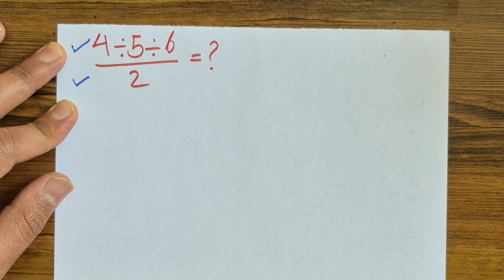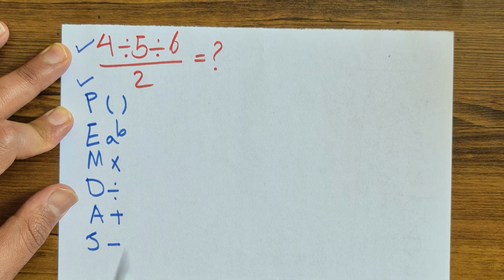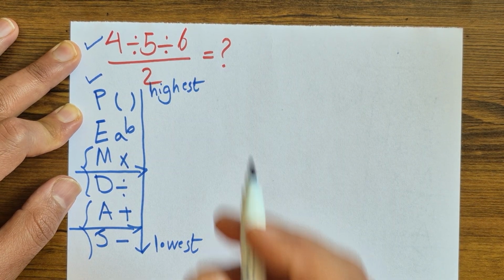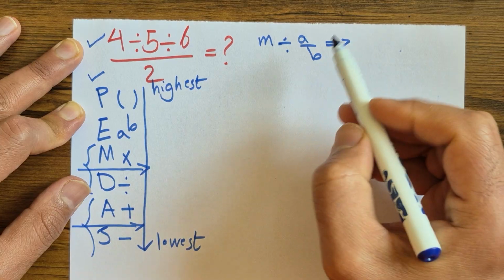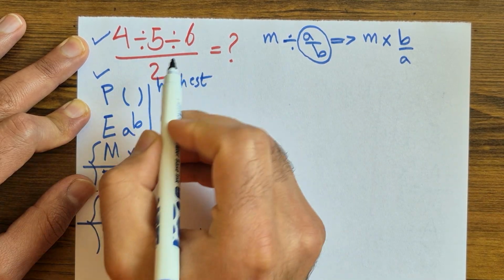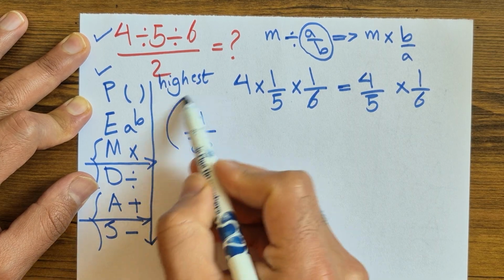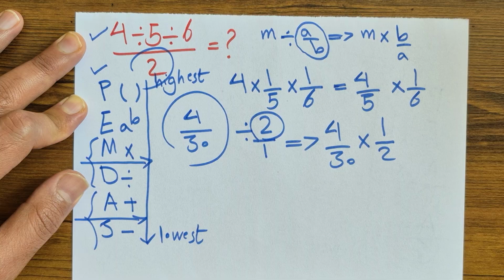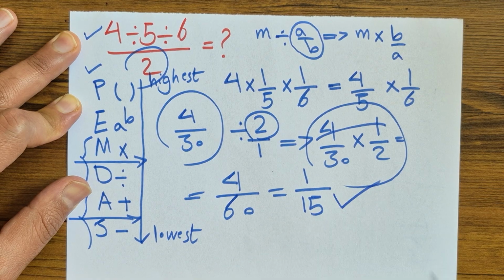Most People Get 12/5 — Can You Solve (4 ÷ 5 ÷ 6) ÷ 2 Correctly?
Most people think this is easy…

Until they realize they've been doing division in the wrong order.

Today's challenge:

        4 ÷ 5 ÷ 6
            2

Can you solve it correctly using PEMDAS?

The biggest mistake is treating division as if you can choose any order. In reality, multiplication and division have the same priority, so you must work from LEFT to RIGHT.

In this video, I'll solve the problem step by step and explain why so many people end up with the wrong answer.

🔢 Comment your answer BEFORE watching:
Team 12/5 or Team 1/15?

⏱️ TIMESTAMPS

00:00 - The Challenge
00:25 - The Common Mistake
01:15 - Solving the Numerator
02:15 - Dividing by 2
03:10 - Final Answer & Key Lesson

New challenge every day.

💬 Comment your answer before reading the comments.

In this video I solve (4 ÷ 5 ÷ 6) ÷ 2 step by step using PEMDAS and explain why so many people incorrectly calculate 12/5 instead of the correct answer 1/15 while teaching left-to-right division and fraction operations.